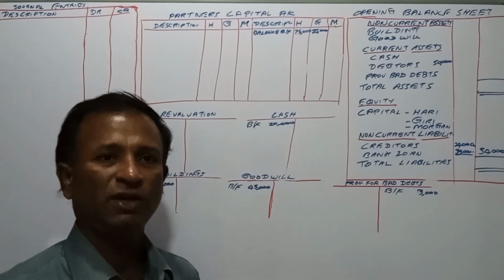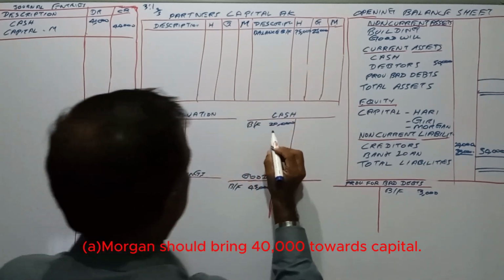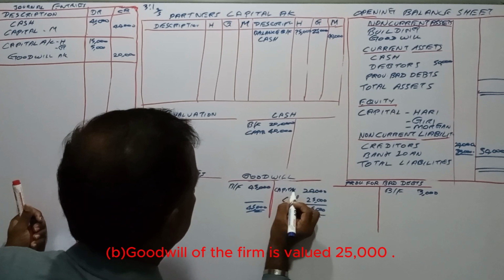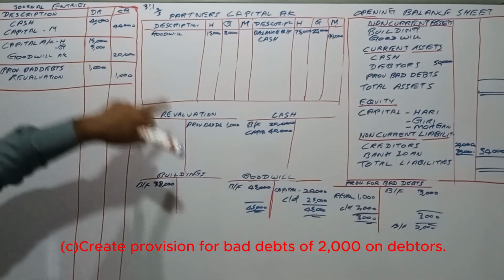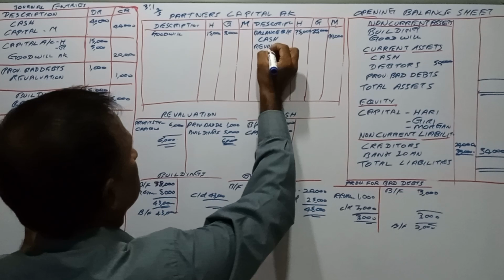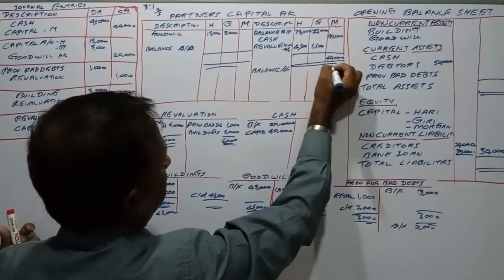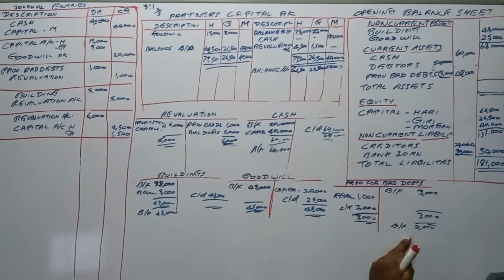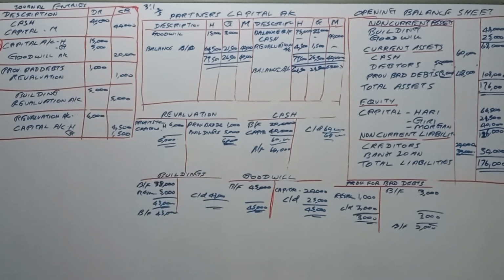Partnership Part 18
In this session I discussed the decrease in Goodwill.